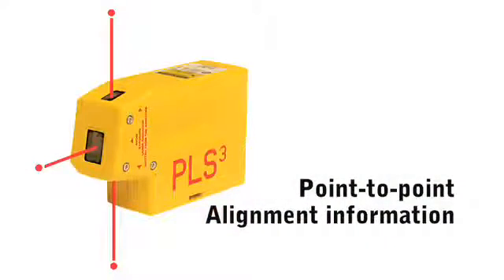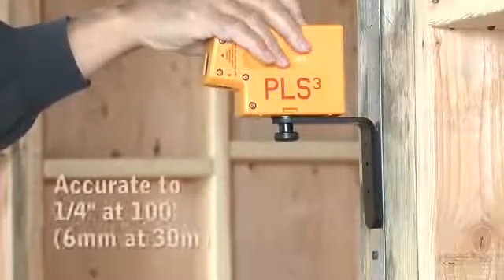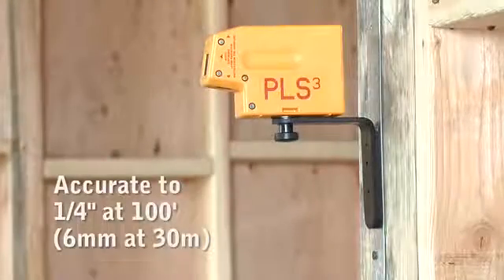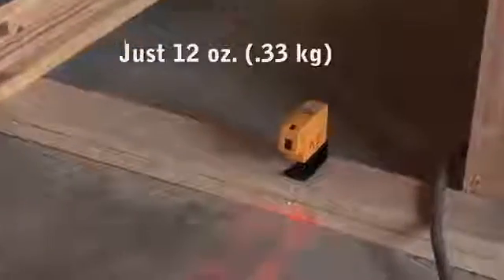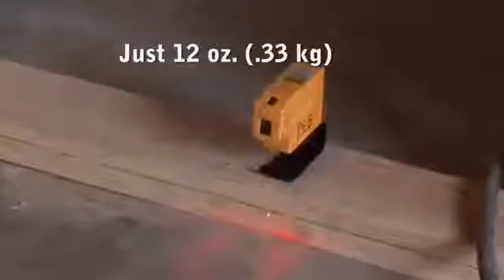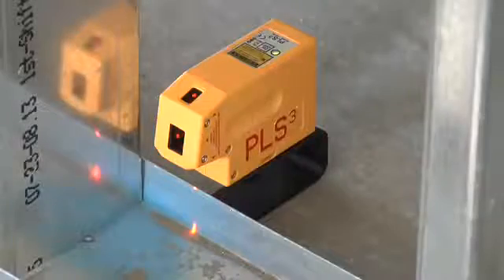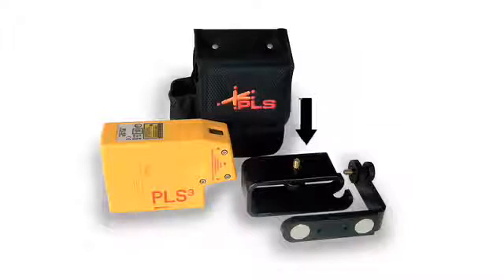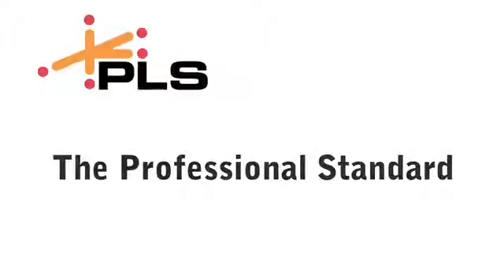PLS 3 Red Point Laser Level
In this video, learn about the PLS 3 Laser Level from Pacific Laser Systems.

Layout vertical reference points faster than a traditional plumb bob. The PLS 3 Red Point Laser Level is a compact, durable and portable laser alignment tool that provides point-to-point alignment information for indoor and outdoor applications. The PLS 3 is ideal for production framers, HVAC, electrical contractors and industrial technicians who require significant improvements in layout time.

The PLS 3 is self leveling to 6 degrees and is accurate to 1/4 of an inch at 100 feet.The PLS 3's cantilevered nose design makes for easy side of the down beam over tracks and plates.

The PLS 3 Laser Systems means no more plumb lines swinging in the wind. Pacific Laser Systems; The Professional Standard of Construction Lasers.